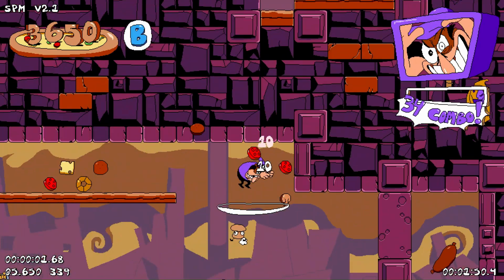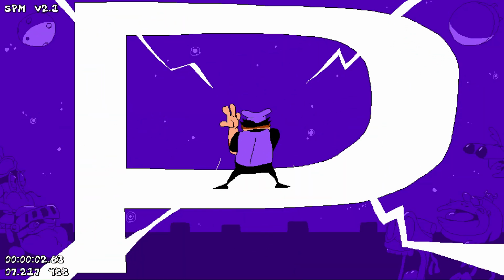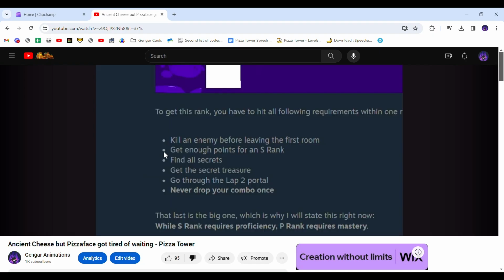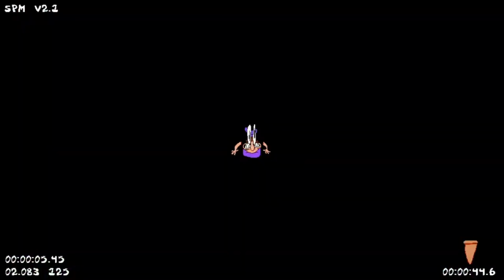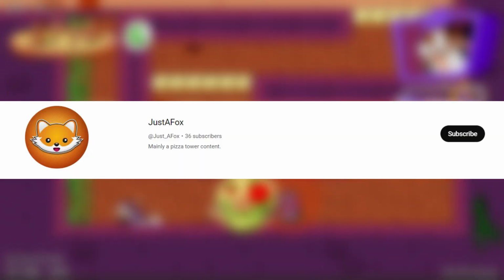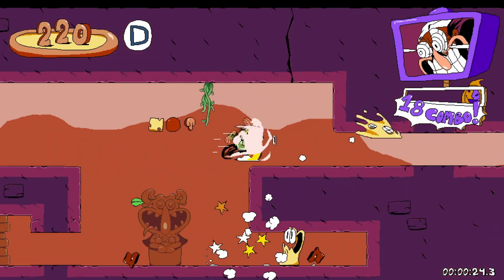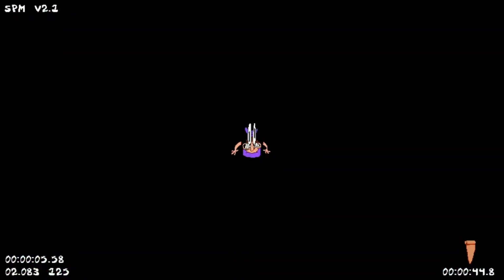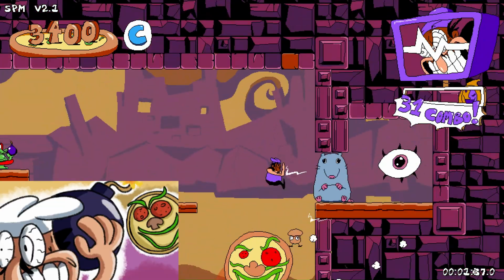Gerome in Ancient Cheese but Pizzaface got tired of waiting - Pizza Tower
A new strategy has been discovered in Ancient Cheese where you can actually get Gerome, so I decided to redo the level while going for a P-Rank. This was discovered by @NullyFox , watch their video

Anyways, it didn't take too long to get this run, about 15 minutes.